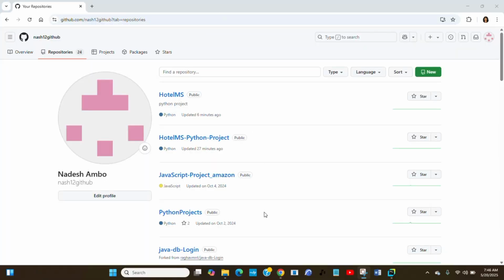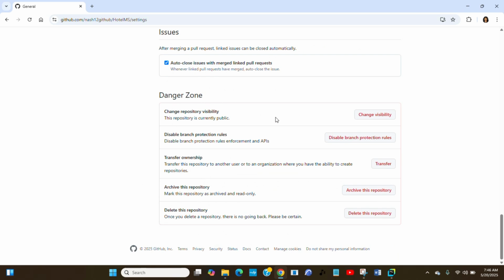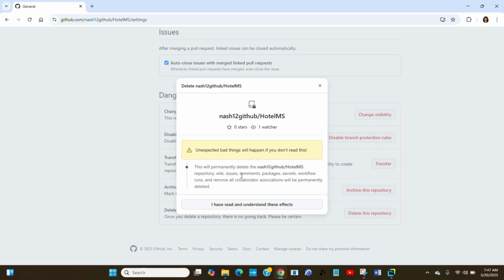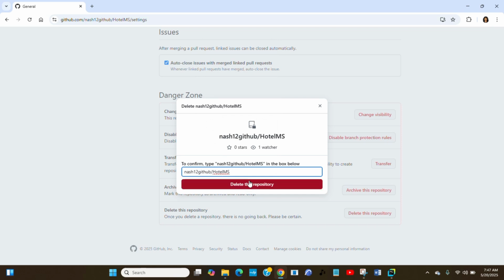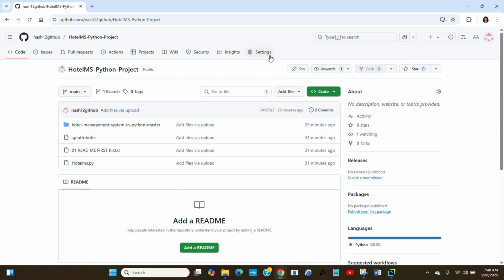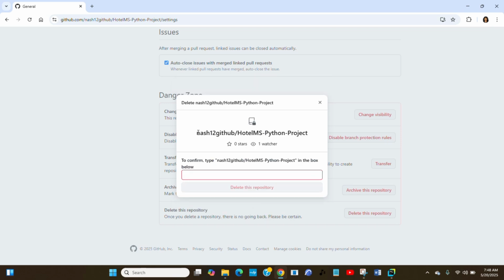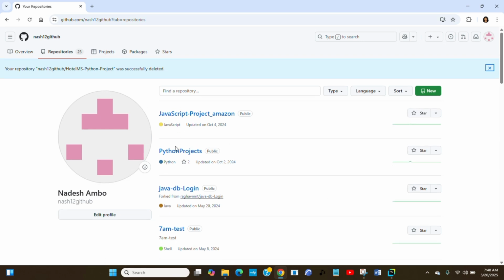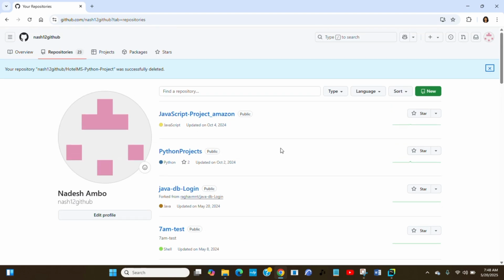How to delete a repository in GitHub in 2025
📚 RESOURCES
- Python Full Course for beginners :